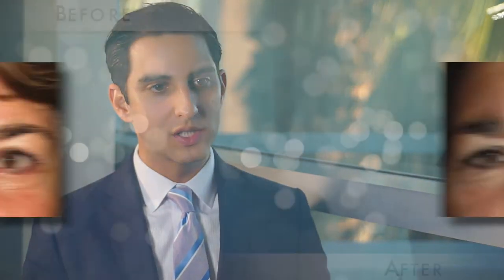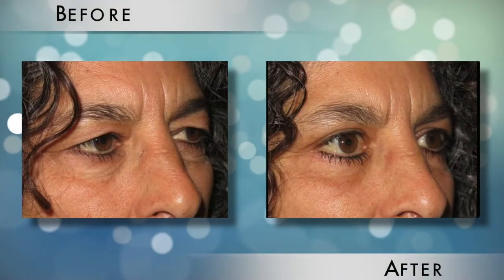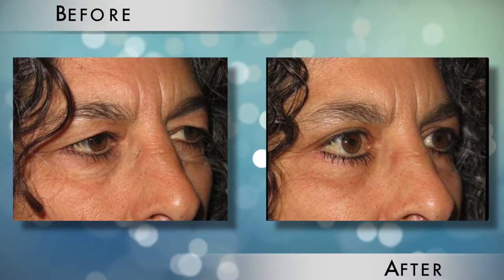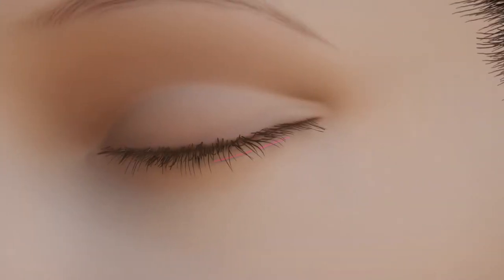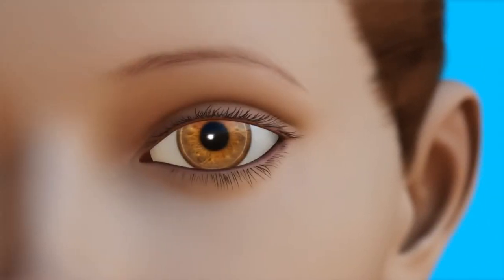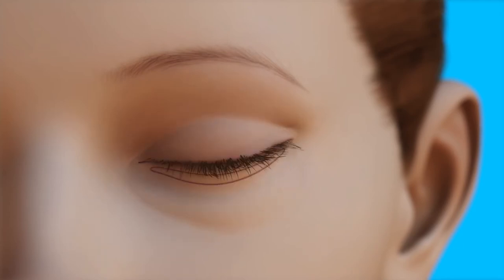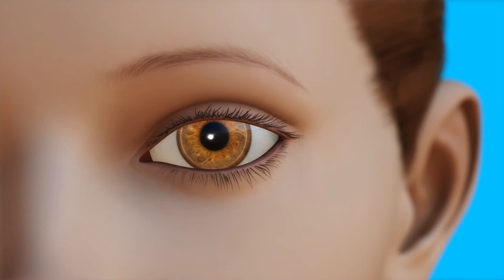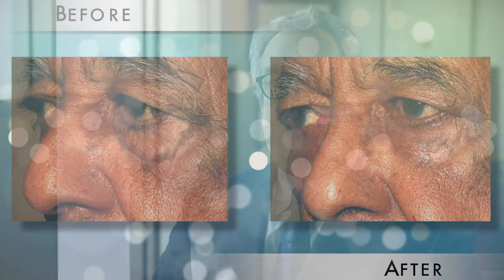What Is Lower Eyelid Blepharoplasty? | Eyesthetica | Greater Los Angeles, CA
Eyesthetica

Dr. David B. Samimi, MD and Dr. Steven C. Dresner, MD of Eyesthetica discuss lower eyelid blepharoplasty and the benefits of the procedure. If your lower eyelids are making you look tired or older than you feel, lower eyelid surgery or “lower blepharoplasty” may be the solution for you.

Eyesthetica - Los Angeles Eyelid Surgery

Eyesthetica - Santa Monica Eyelid Surgery